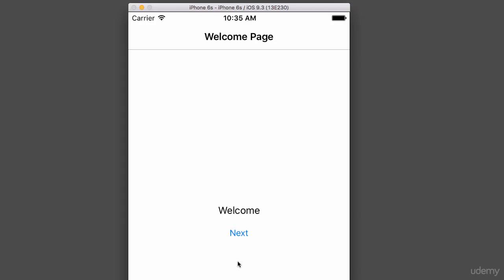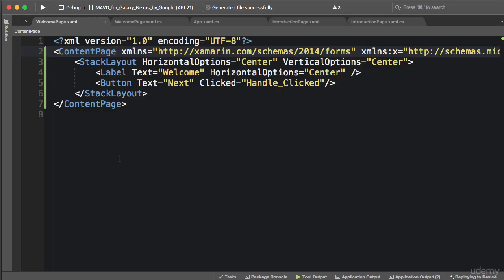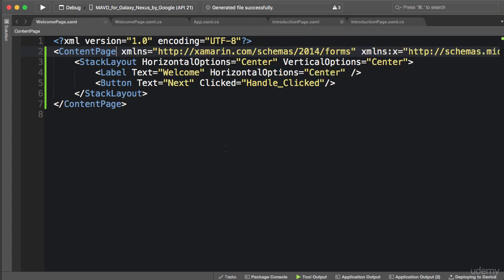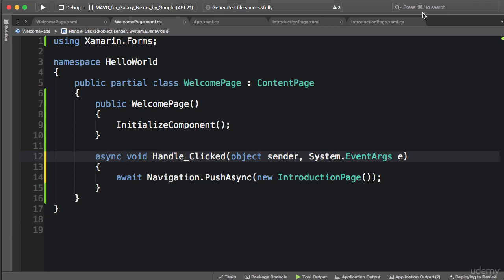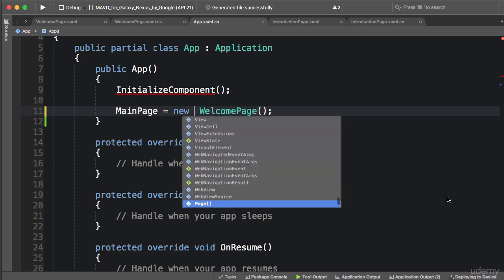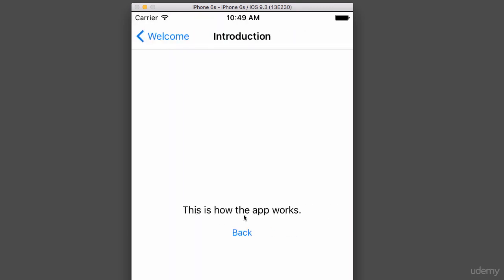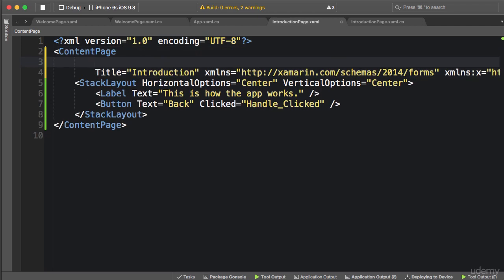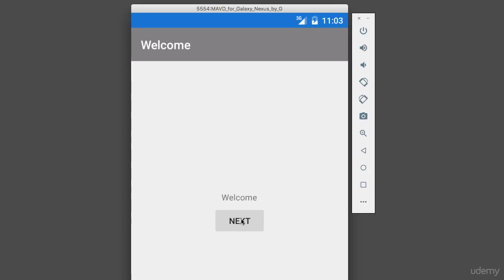059 Hierarchical Navigation Downloadly ir